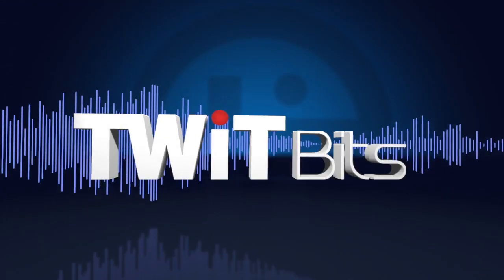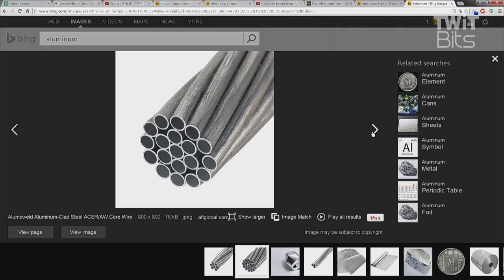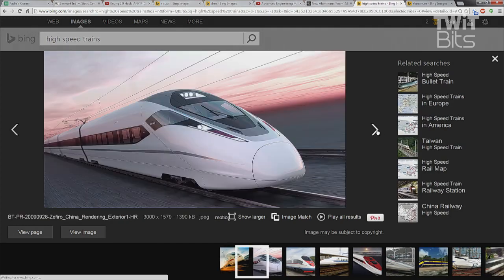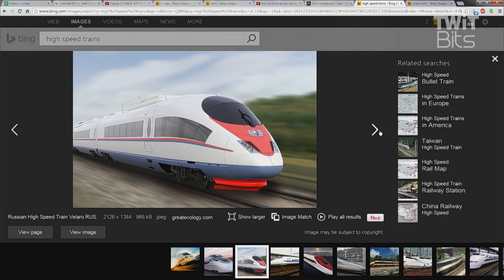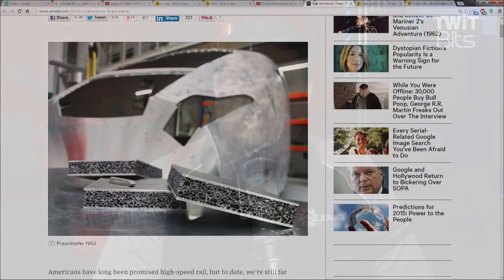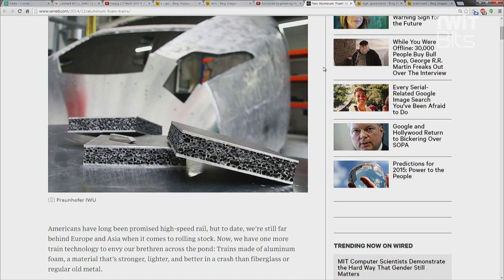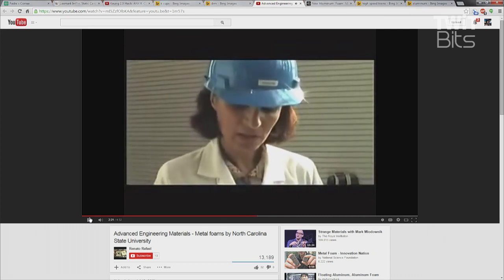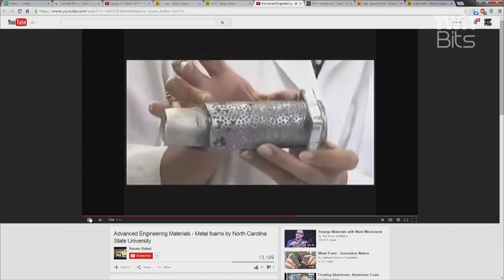Aluminum Foam: Padre's Corner 18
A new material has been developed that is structurally stronger than steel and lighter than fiber glass.
For the full episode, go to